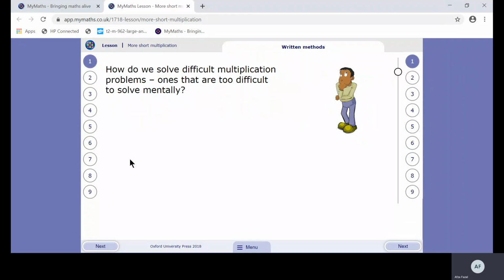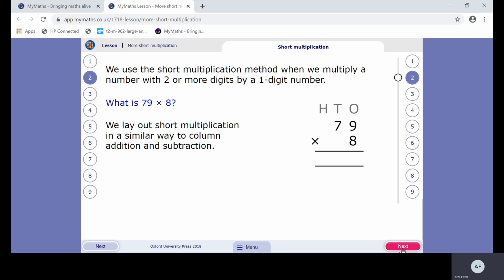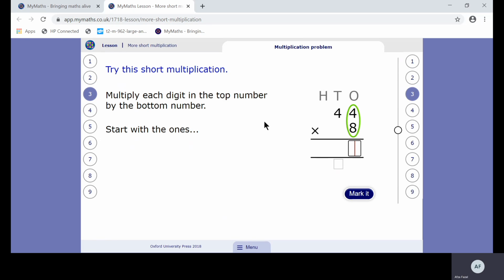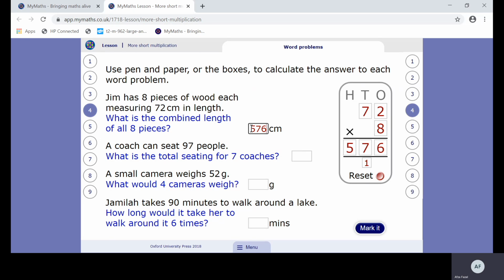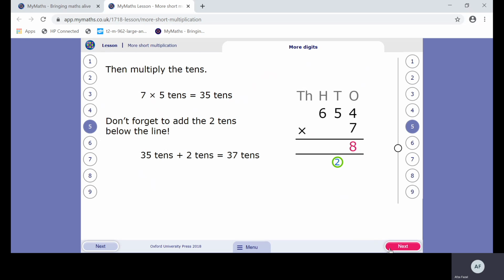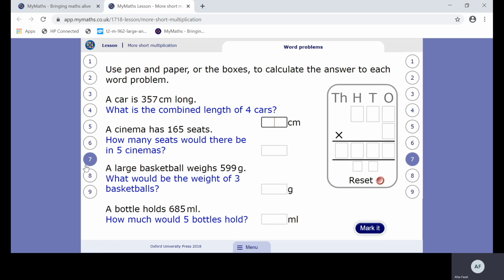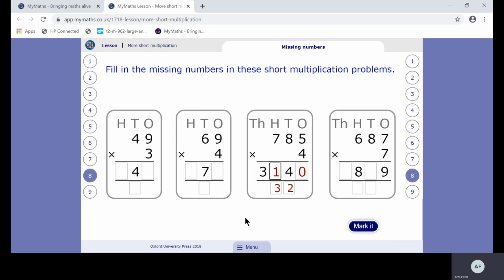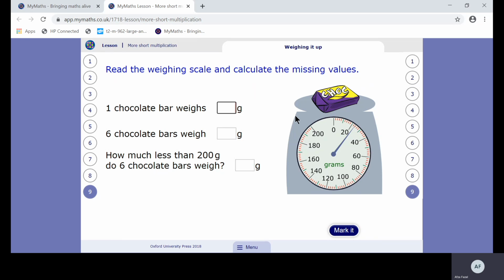Wednesday 17th June 2020 More short multiplication